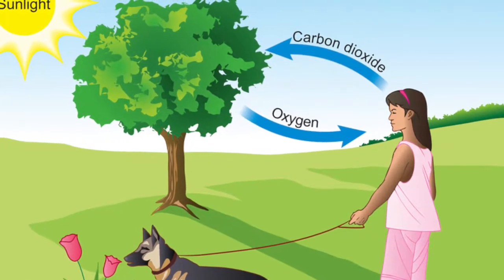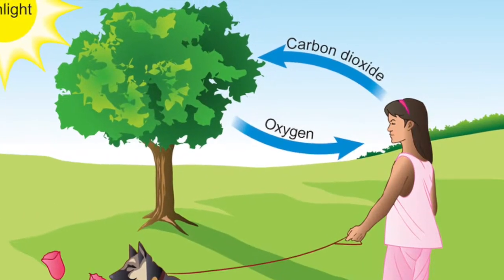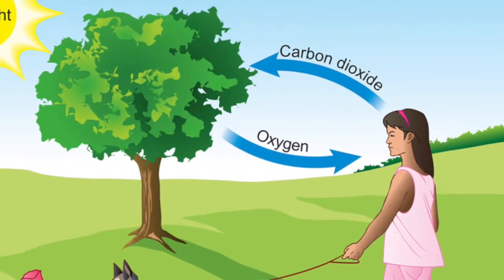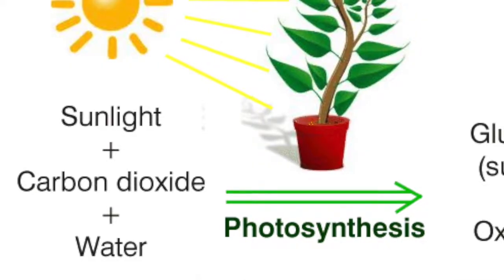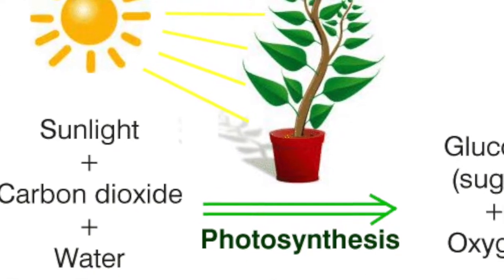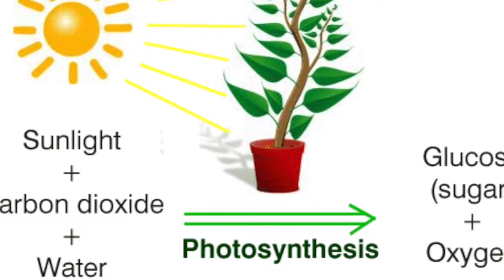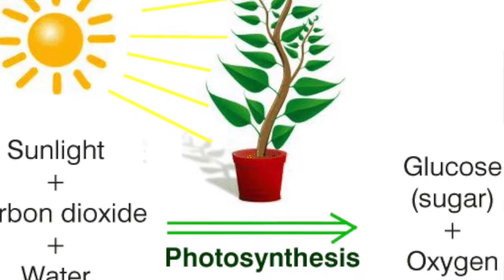PLANTS - The Science KID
Hello! I hope you enjoyed!